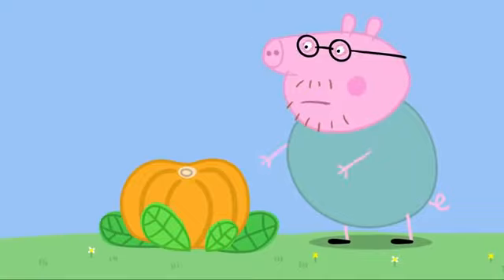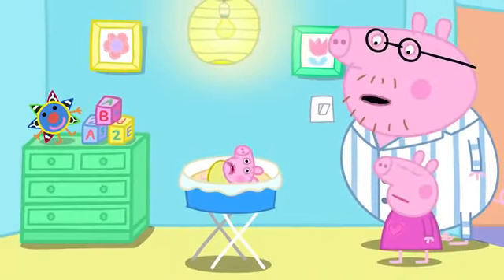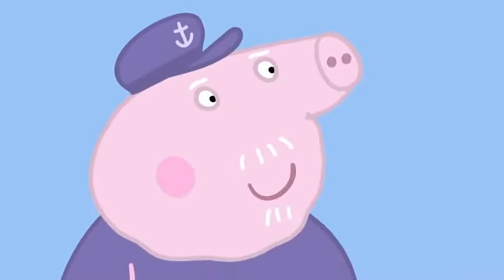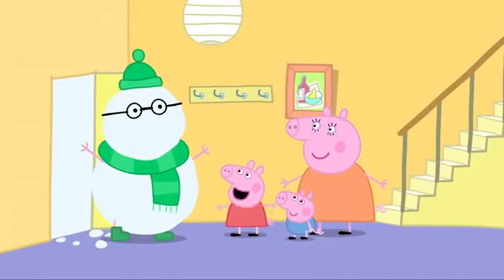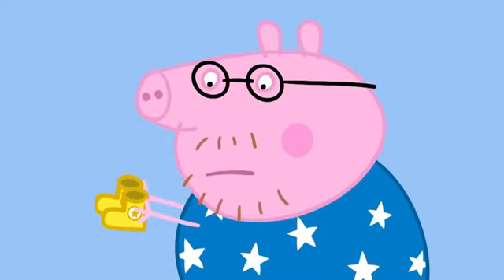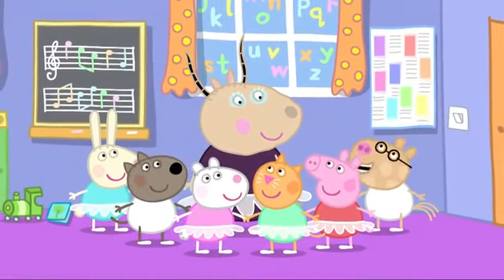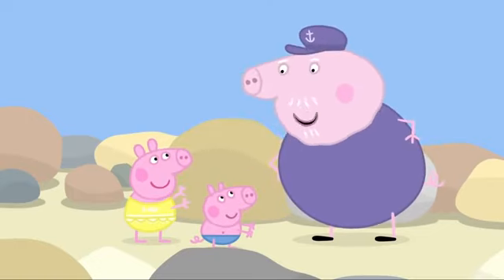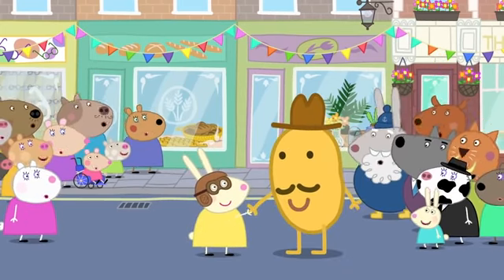Peppa Pig Official Channel | Peppa Pig Boo Boo Moment - the Pumpkin Accident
Peppa Pig Official Channel | Peppa Pig Boo Boo Moment - the Pumpkin Accident | Peppa Pig English Episodes | Peppa Pig Full Episodes